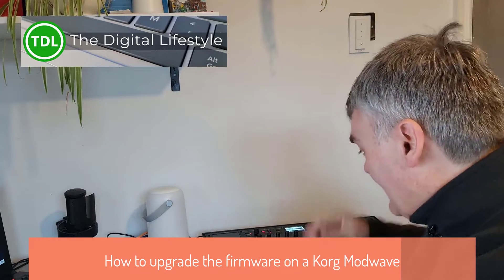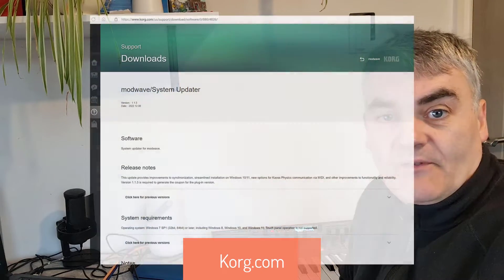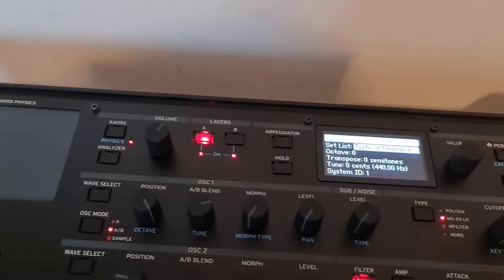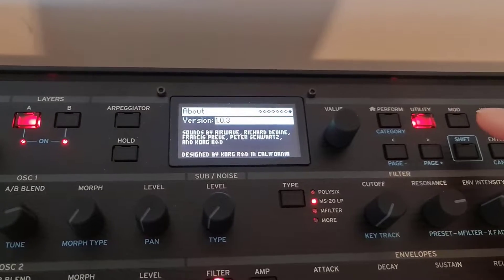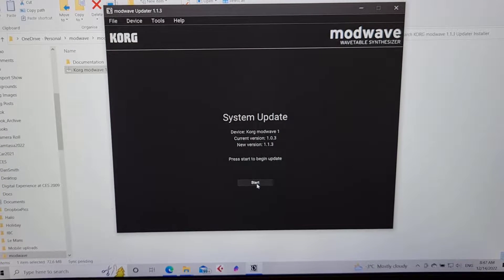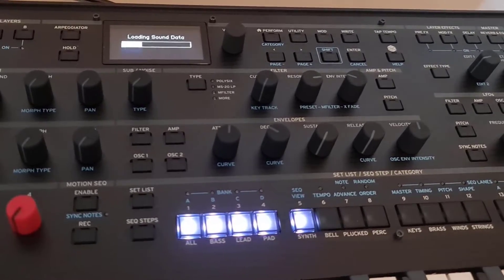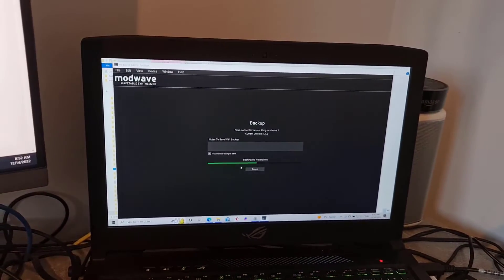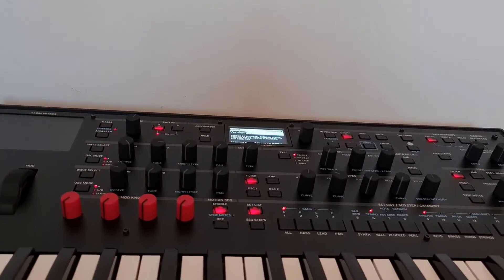How to upgrade the firmware on a Korg Modwave synth on Windows 10 or Windows 11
Korg recently released an upgrade to the Korg Modwave, and in this video I show you how to upgrade it to the latest version. My Korg Modwave shipped with version 1.0.3 and the latest version from Korg is 1.1.3,there are few steps you have to take to perform the upgrade.